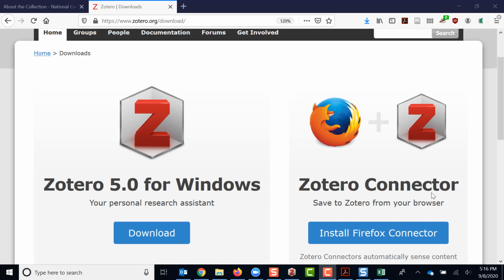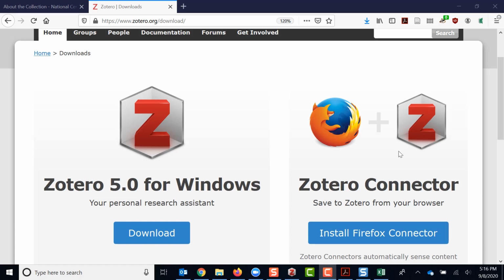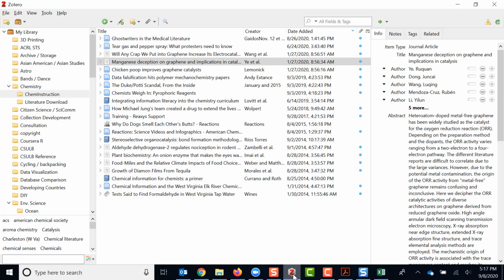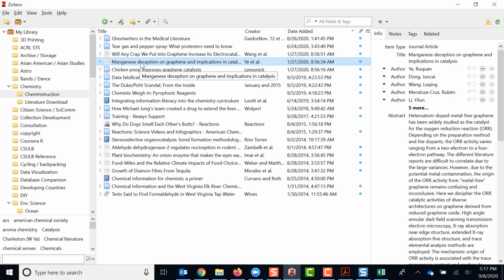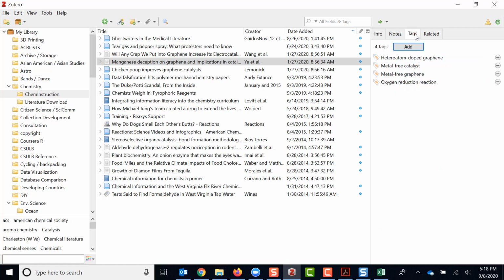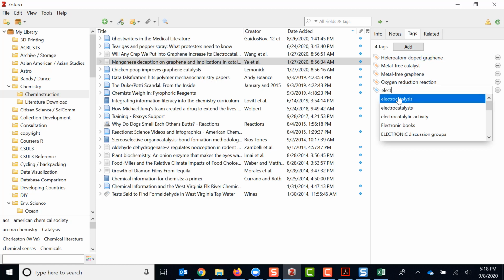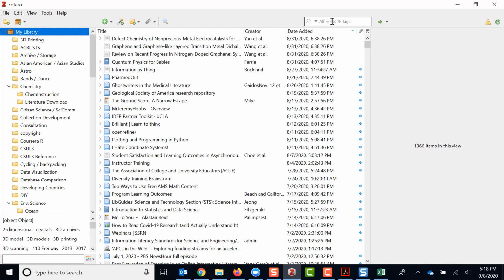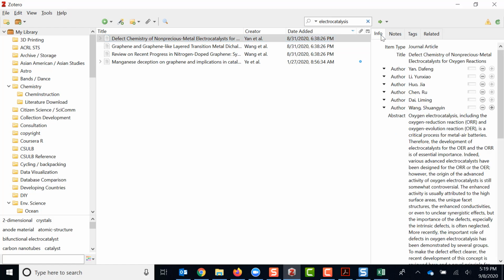ZoteroIntro StandAlone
Zotero Introduction